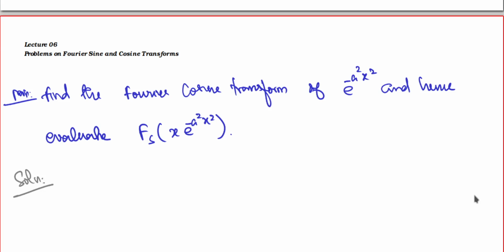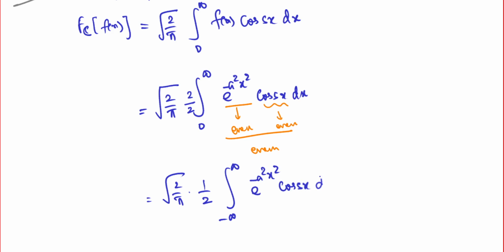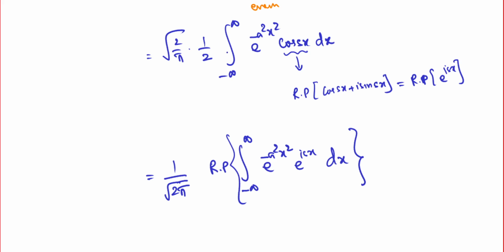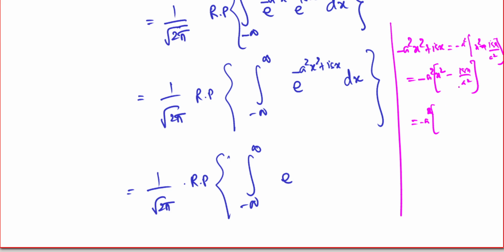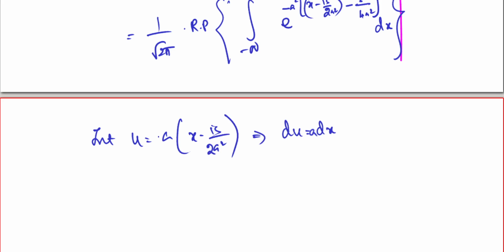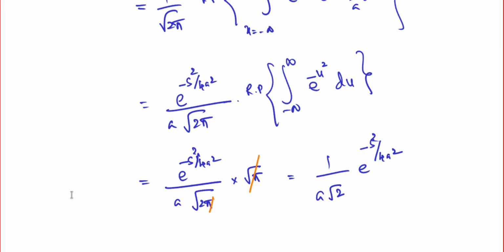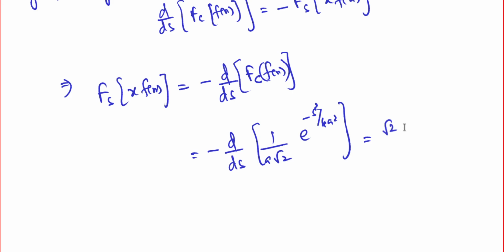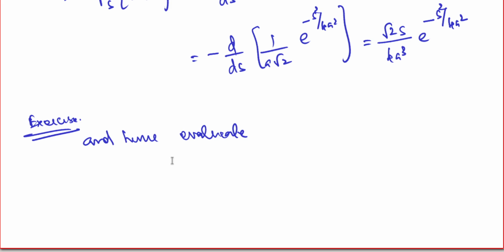Fourier Transforms Lecture 06